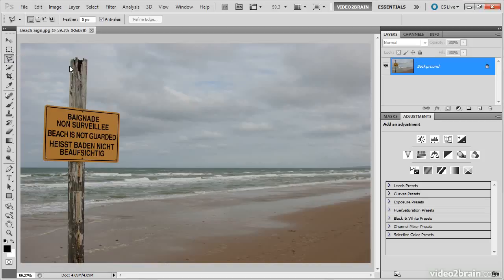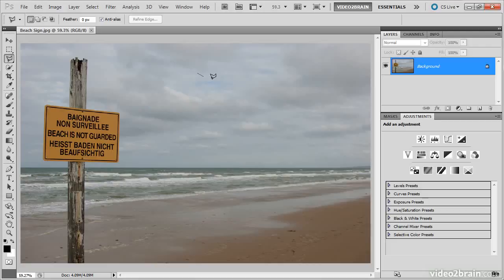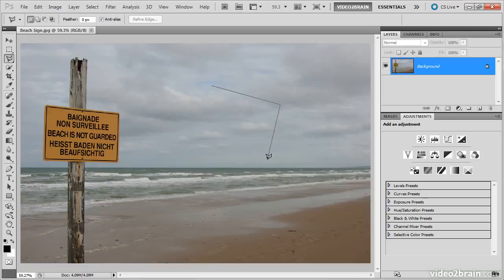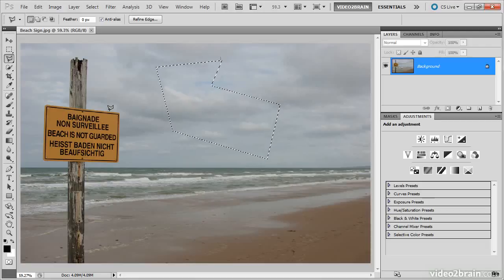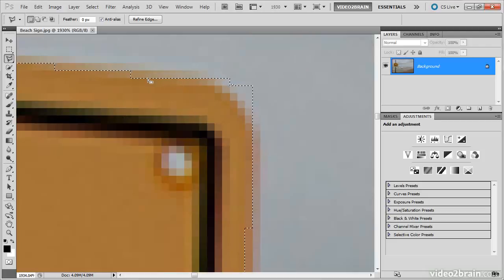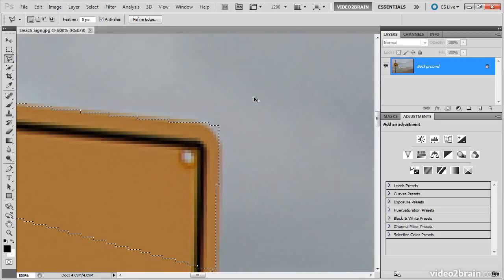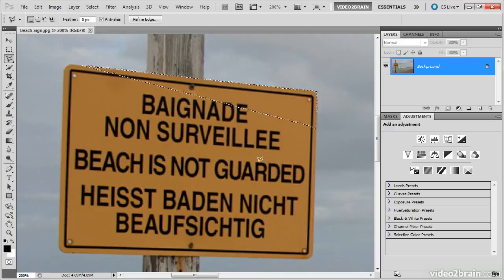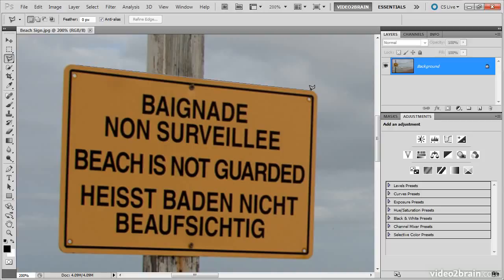สอนเครื่องมือต่างๆใน Photoshop CS Part 12